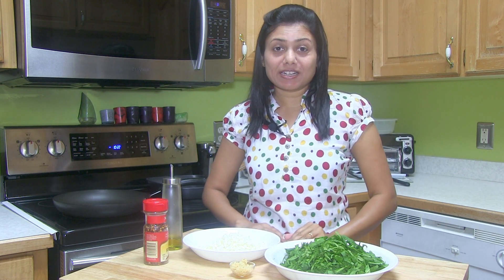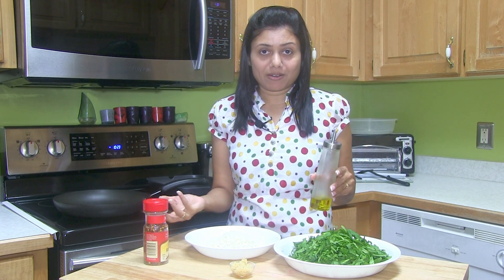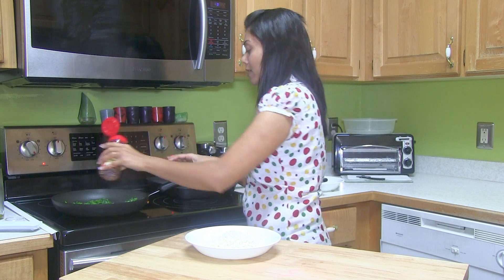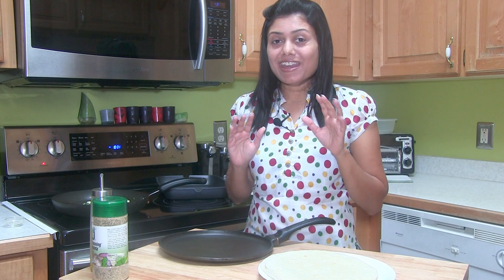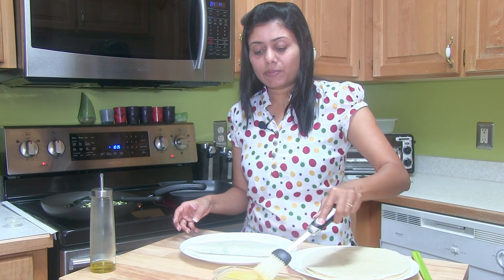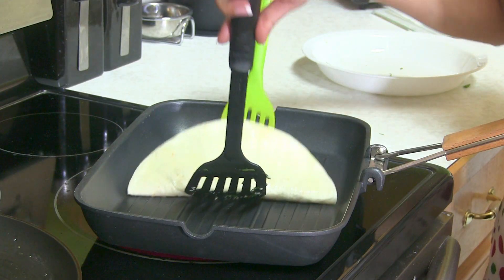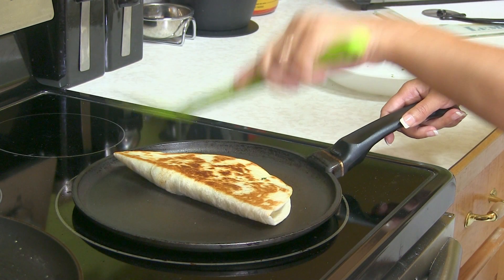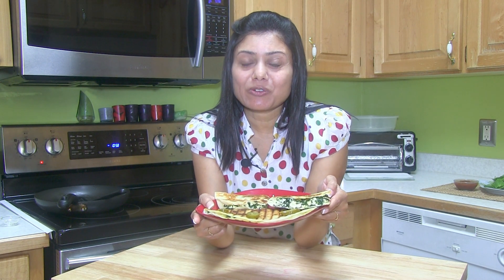Spinach & Cottage Cheese Quesadilla Recipe by Bhavna - Palak Paneer Quesadilla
paneer indianfood 2 Cups of Spinach contains about 2 mg of Iron and the same amount of Vitamin C(Necessary to absorb Iron). High in Calcium as well. So consider this recipe if you are looking for Iron Fortified Foods.